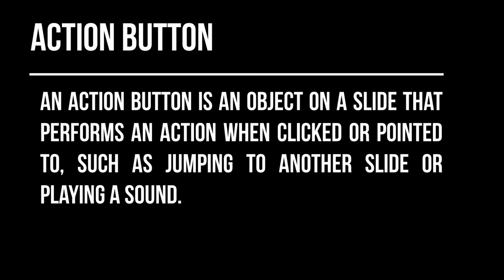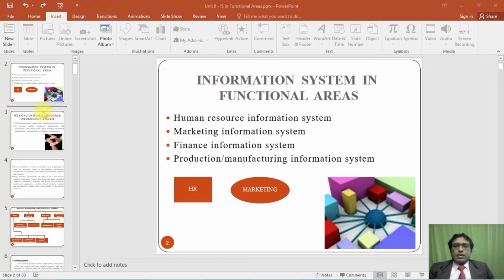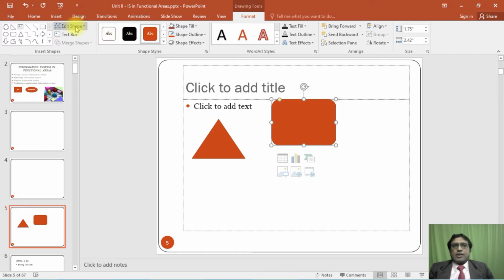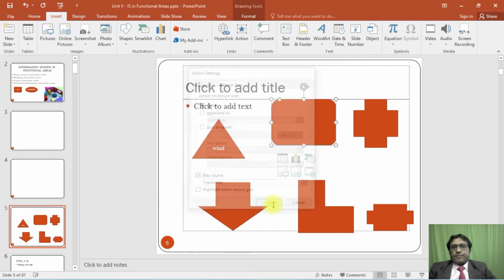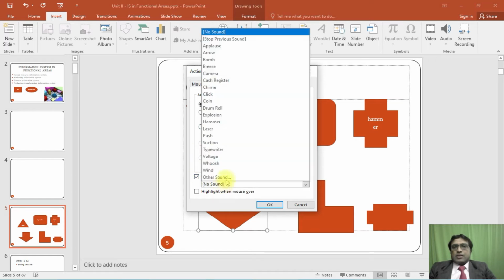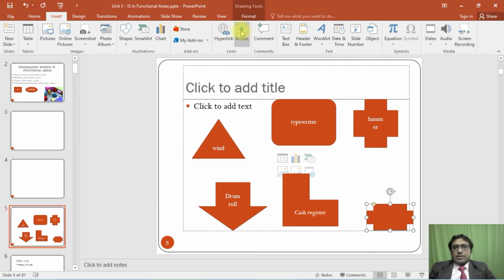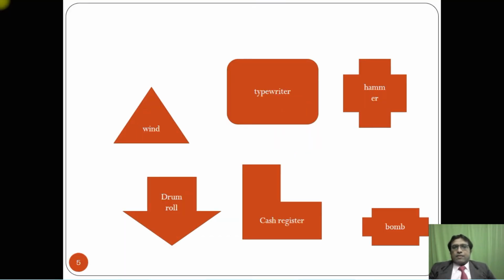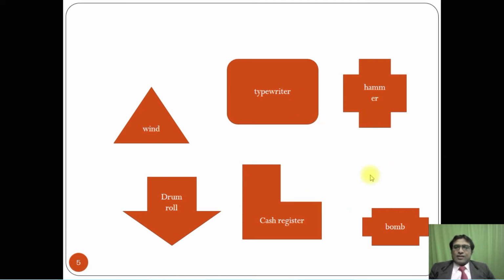"How to Create Music Buttons in PowerPoint | OnMouseOver & OnMouseClick | MS PowerPoint 2016"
Want to make your PowerPoint presentations more interactive and engaging? In this tutorial, learn how to create music buttons that play sound on mouse hover (OnMouseOver) and mouse click (OnMouseClick) using MS PowerPoint 2016. This step-by-step guide from EduCrawl shows you how to enhance your slides with audio effects, perfect for interactive lessons, quizzes, or creative presentations.

Ideal for students, teachers, and professionals looking to level up their PowerPoint skills!